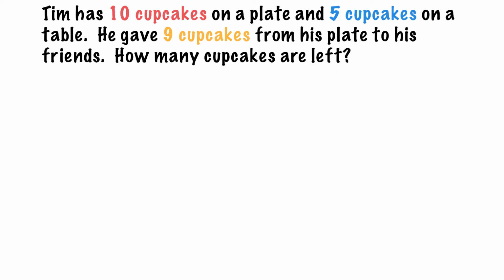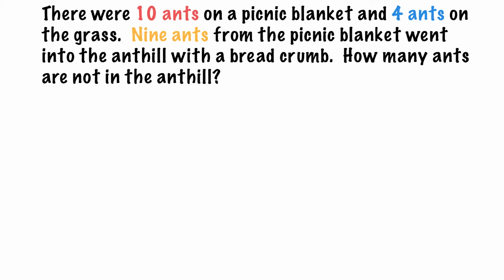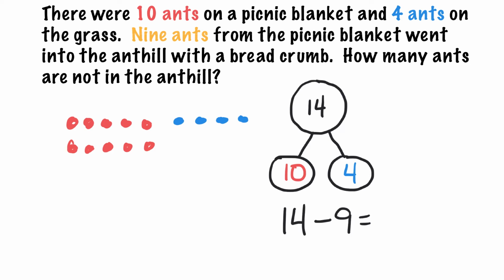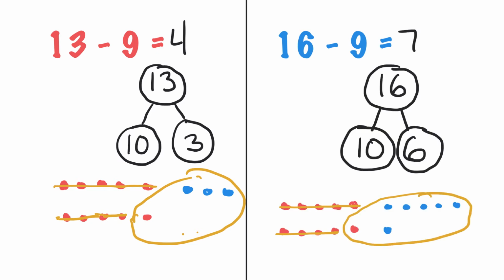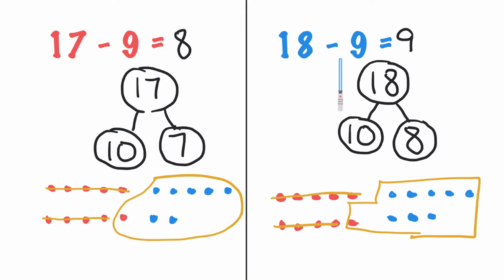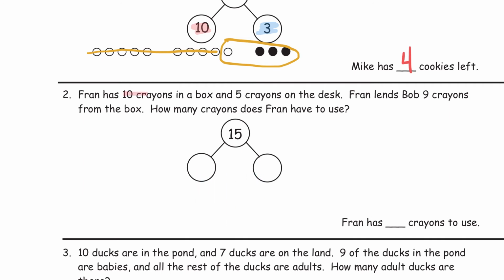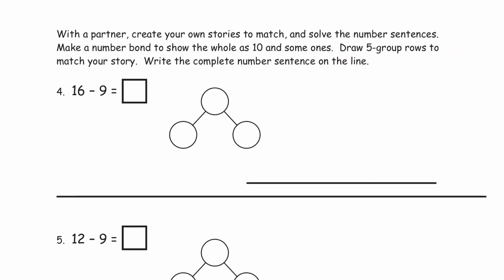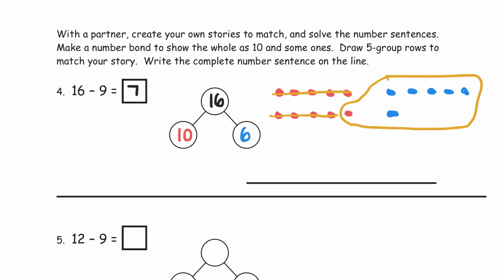Module 2, Lesson 13, Eureka Math Grade 1